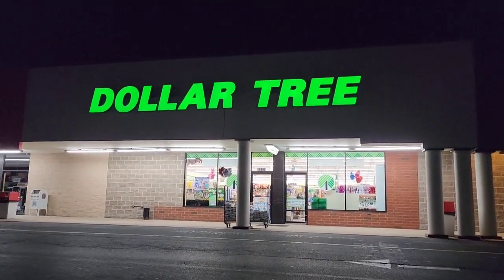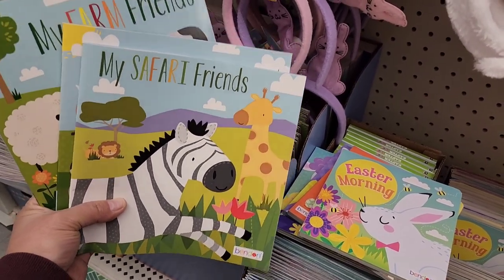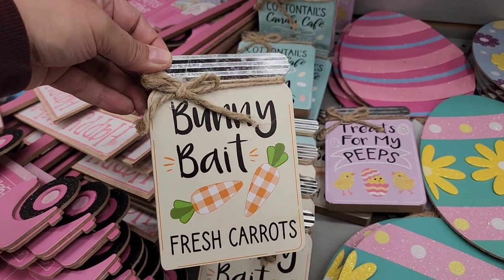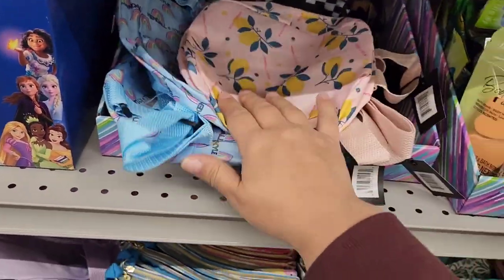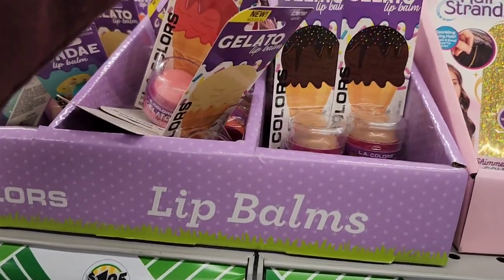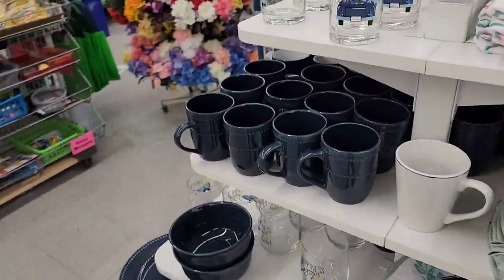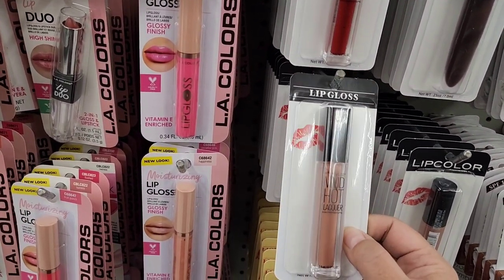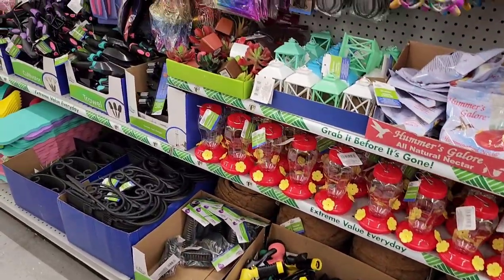New Dollar Tree Walk Thru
While I was home for a few days I decided to go to my favorite Dollar Tree. I had to rush thru towards the end because the store was soon closing but I was able to show you guys some great stuff. In best health - Jo ❤️